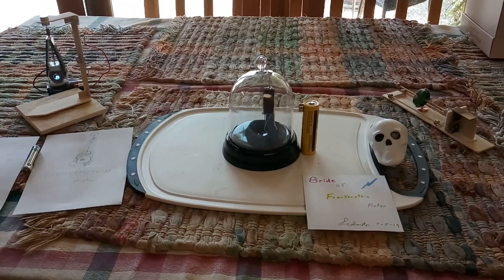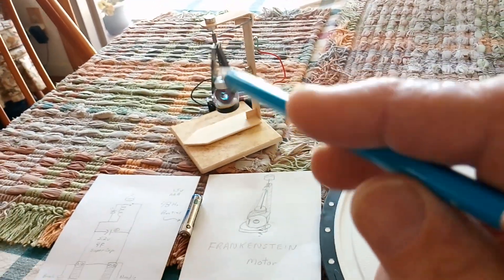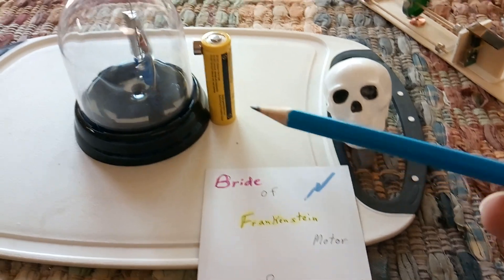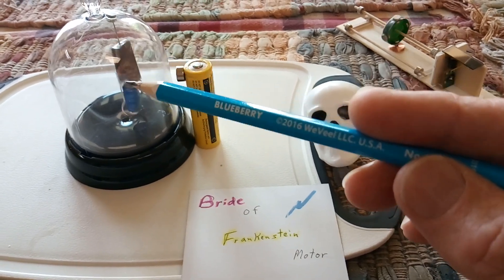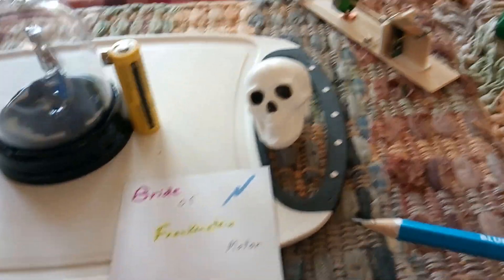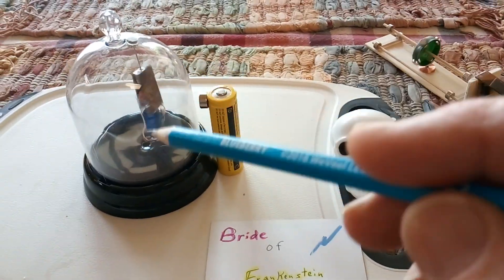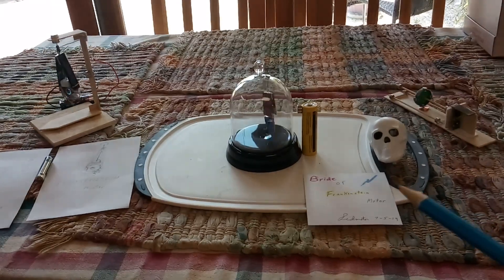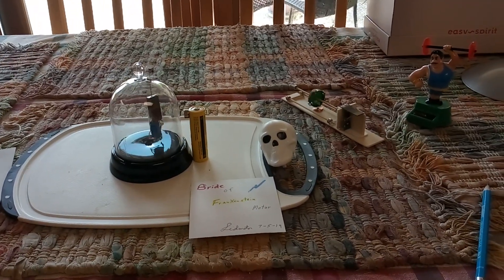Bride of Frankenstein Motor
This is my attempt to create a smaller version of my 'Frankenstein Motor' using parts out of solar wavers. The project has been only partly successful and the creation might be disassembled and disposed of. Here is a link to the Wikipedia description of Mary Shelly's famous book 'Frankenstein'. It is one of the most famous horror stories ever written. She started writing the book when she was only 18.